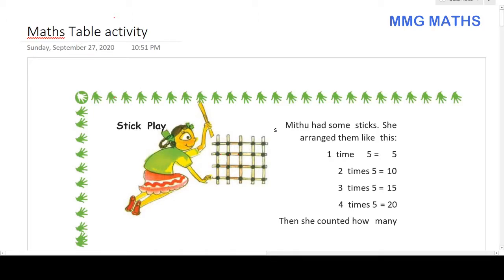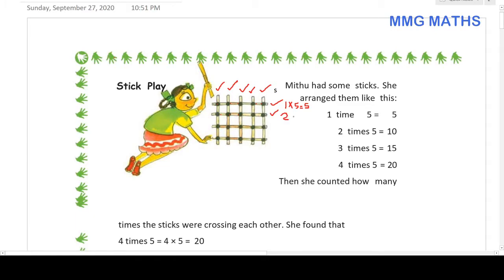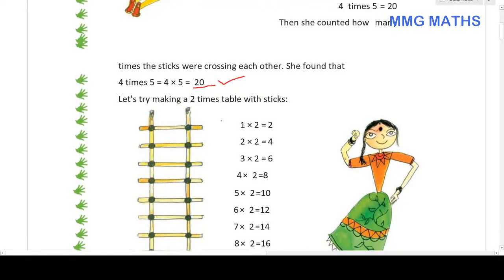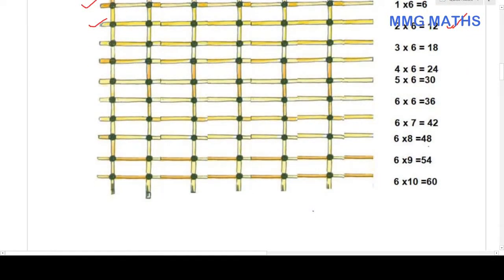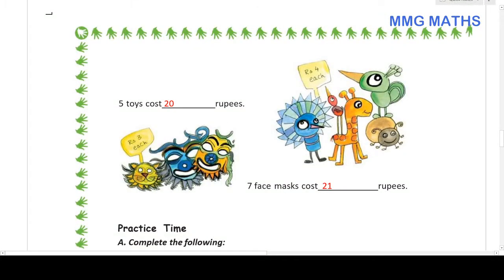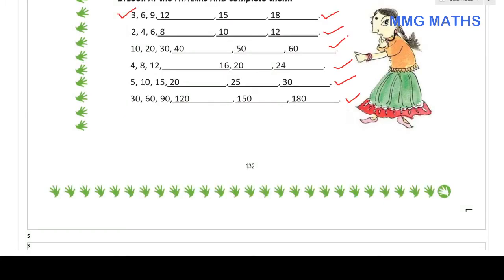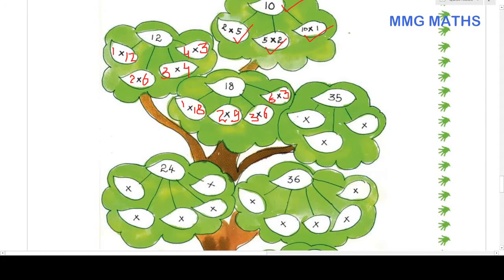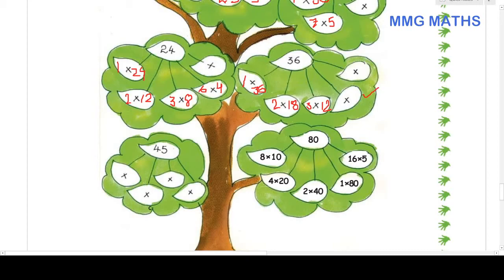Multiplication |Grade-3|How many Times?